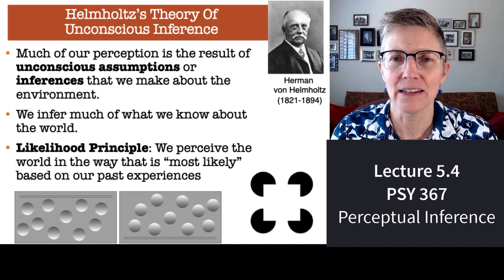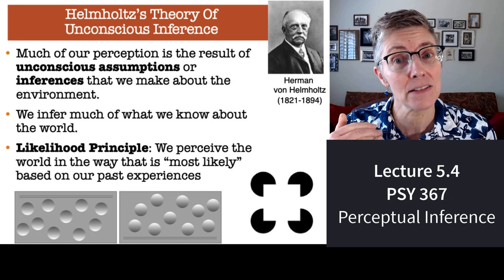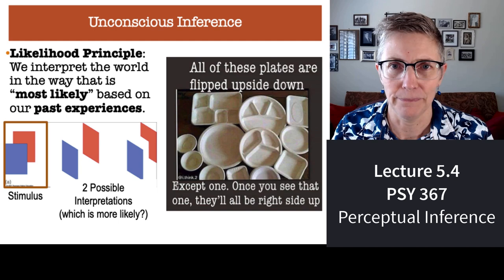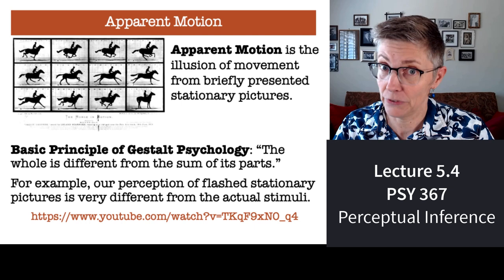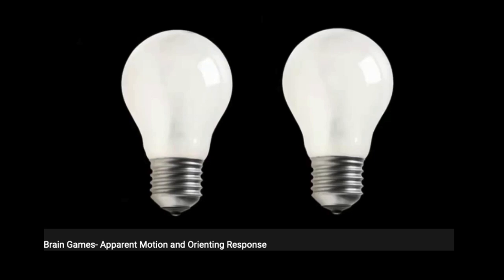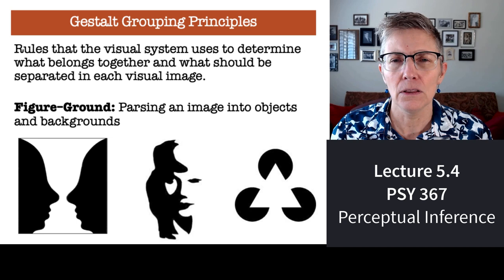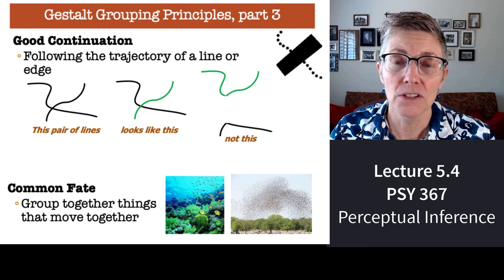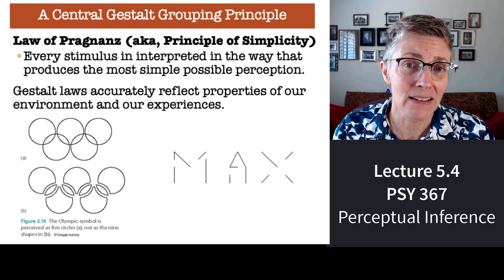367 Lecture 5.4 Reality is a Collective Hunch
In this final segment of lecture 5, we discuss the concept of "perceptual inference."  As initially described by Helmholtz, we must use our past experience and current expectations to infer or take our "best guess" as to what our sensory input actually means.  In other words, we have to guess at the contents of reality.